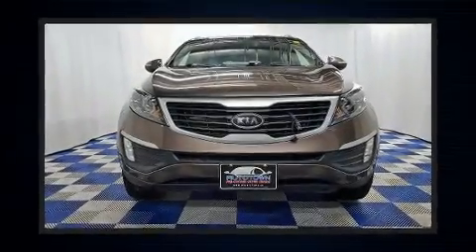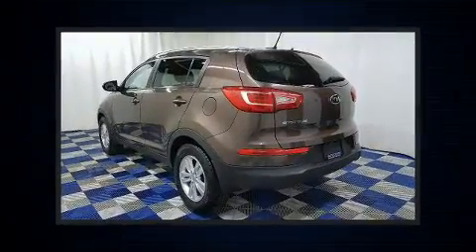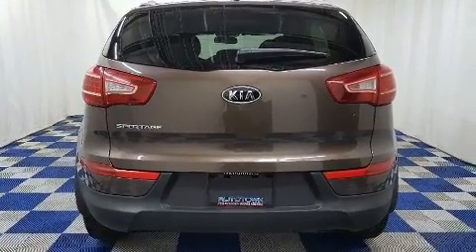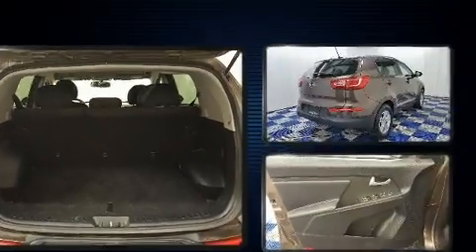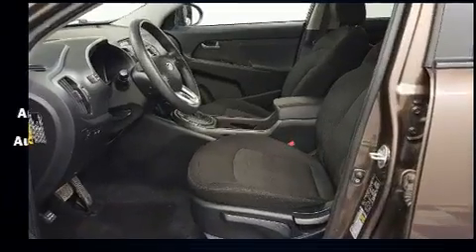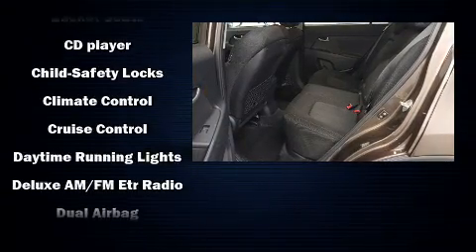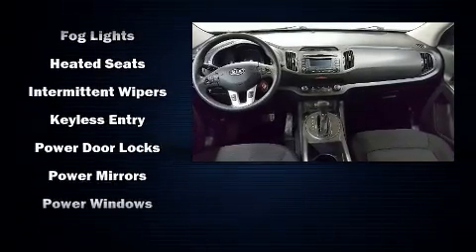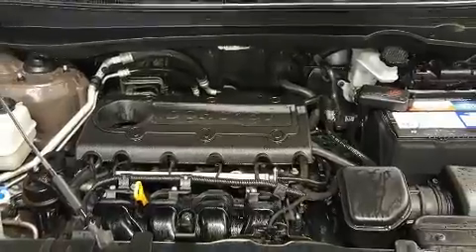2011 Kia Sportage LX/HTD SEATS/BLUETOOTH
Autotown
810 Regent Avenue
in Winnipeg, MB R2C 3A8

Climb inside the 2011 Kia Sportage. Under the hood you'll find a 4 cylinder engine with more than 170 horsepower, providing a spirited, yet composed ride and drive. Top features include cruise control, heated seats, air conditioning, front fog lights, turn signal indicator mirrors, remote keyless entry, rear wipers, and a split folding rear seat. Kia also prioritized safety and security by including: dual front impact airbags, head curtain airbags, traction control, brake assist, anti-whiplash front head restraints, ignition disabling, and 4 wheel disc brakes with ABS. For added security, dynamic Stability Control supplements the drivetrain. Our aim is to provide our customers with the best prices and service at all times. Stop by our dealership or give us a call for more information.